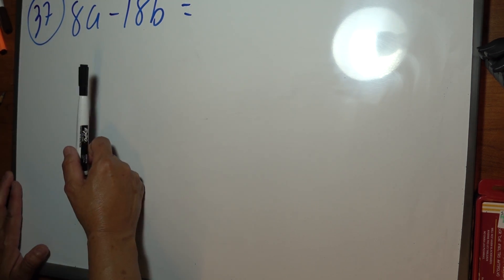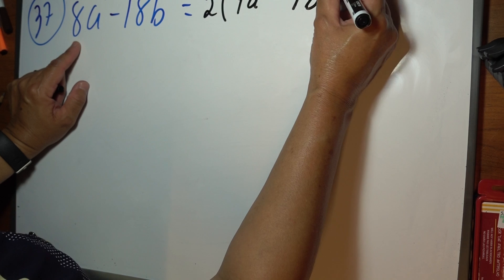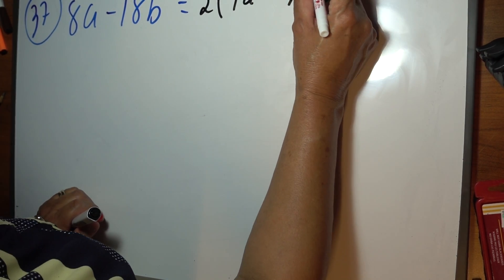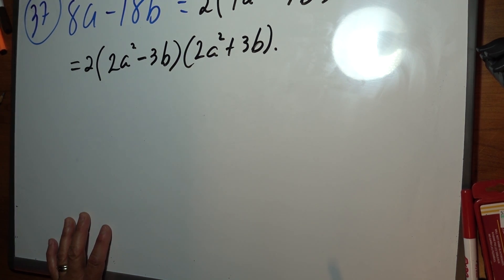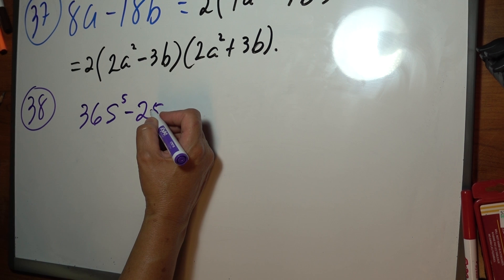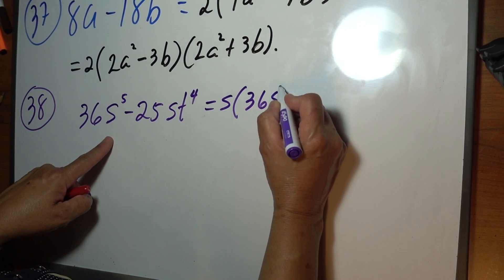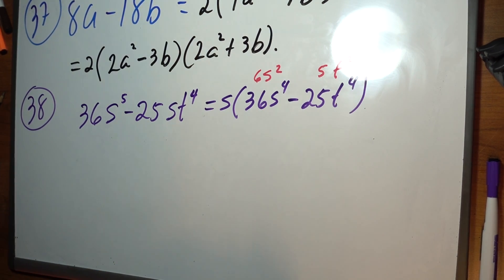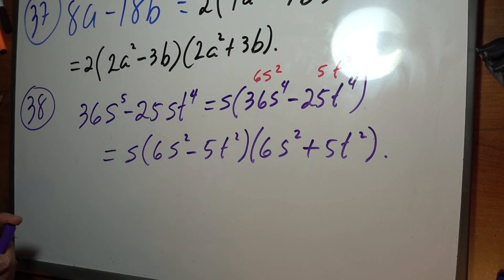Problems 37 and 38: Summer Assignment for AP Calculus AB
Factor completely